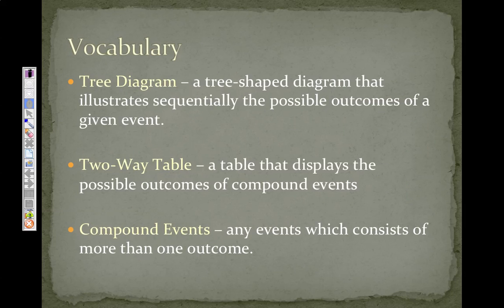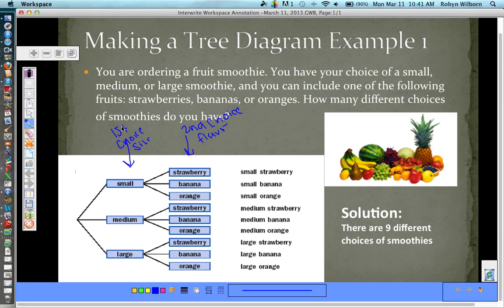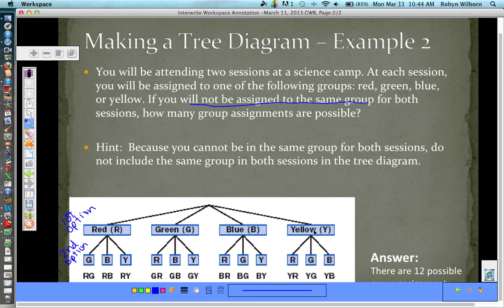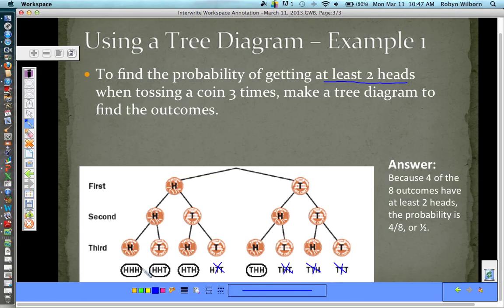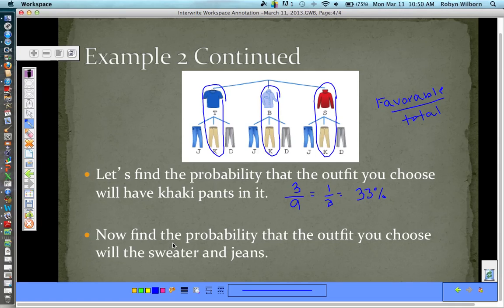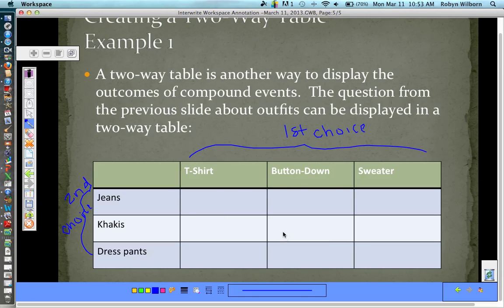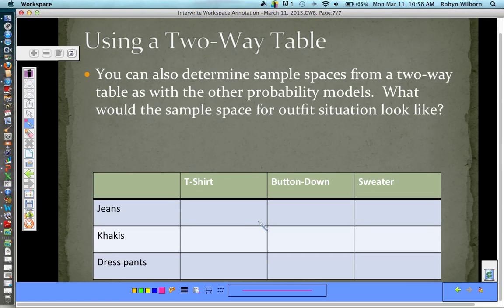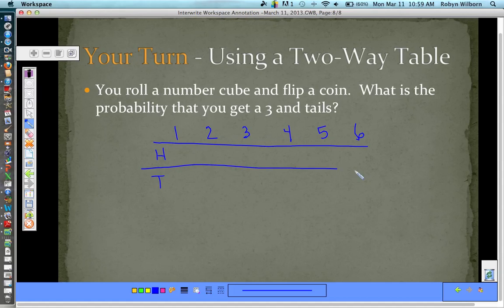Unit 6 Lesson 3 Tree Diagrams and Two Way Tables